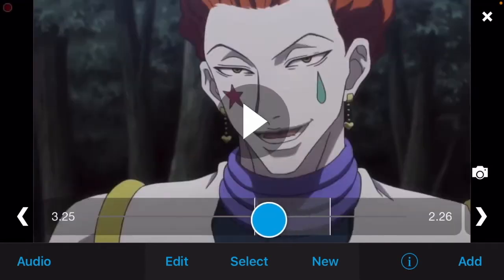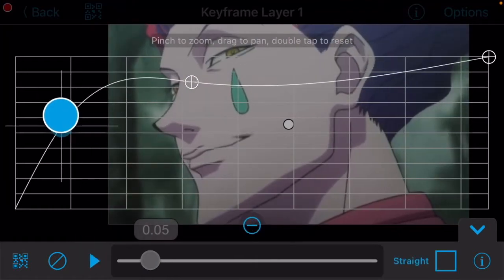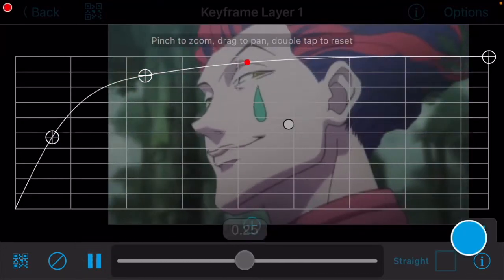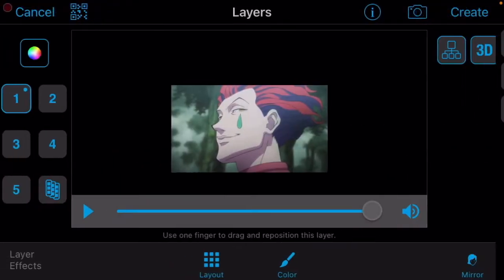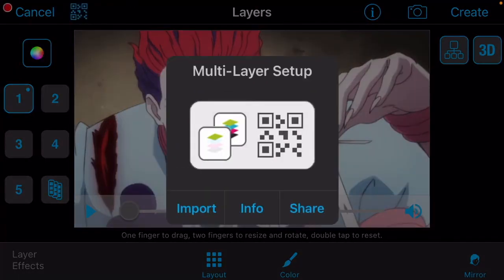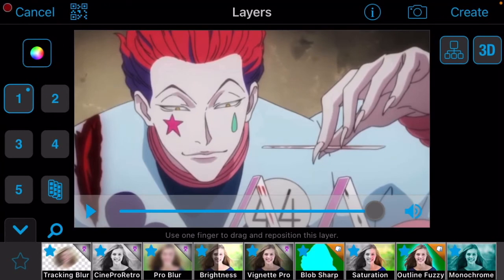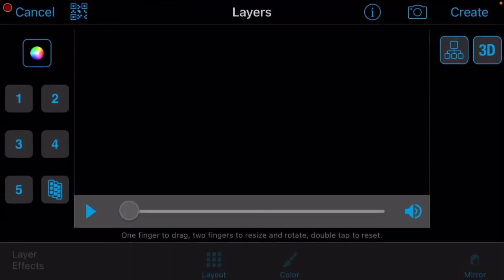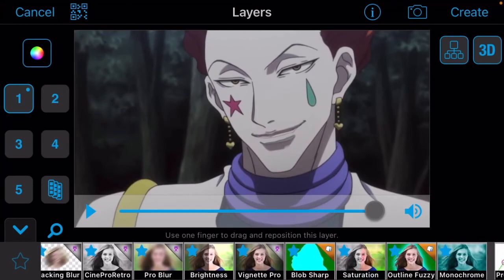Video Star Tutorial For Beginners - Hisoka Zoom In and Out Transition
On this channel I post Video Star edits and tutorials to help you expand and improve your editing skills

This is a new channel and really appreciate your love and support. If you have any requests for tutorials, edits or suggestions on how to make this channel better, leave them in the comment section below.